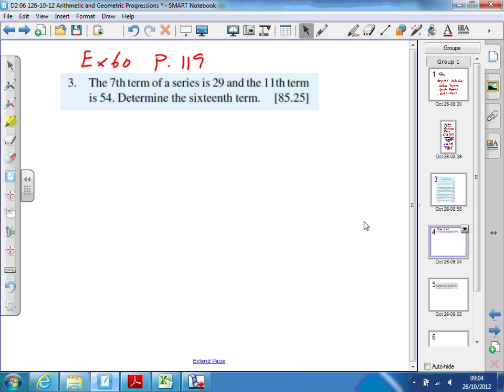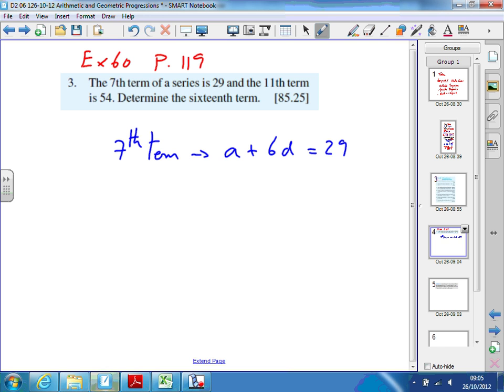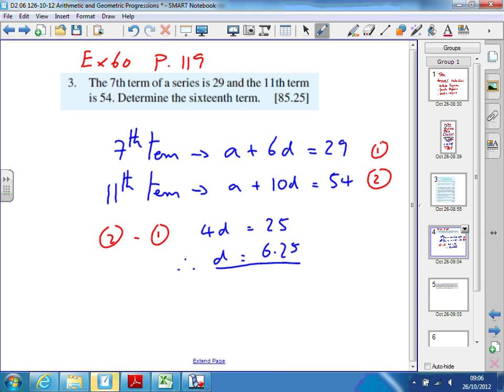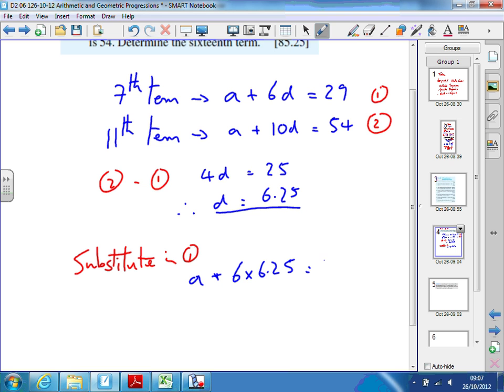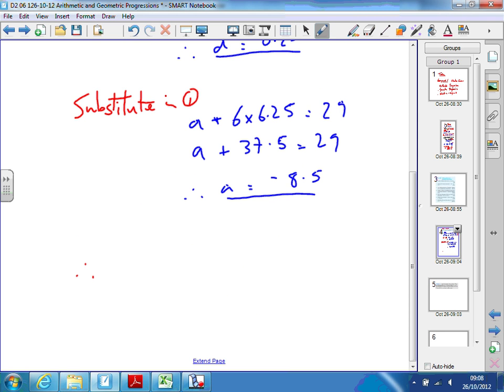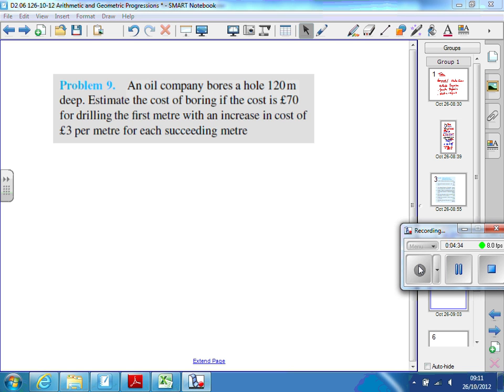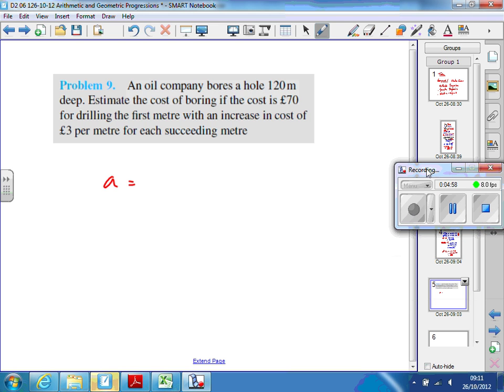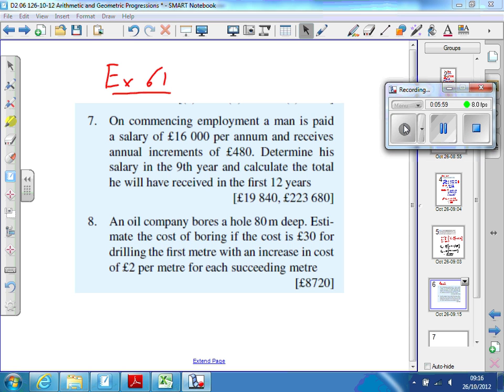D2 06 26 10 12 Arithmetic and Geometric Progressions 2